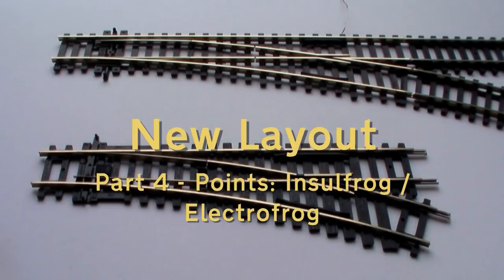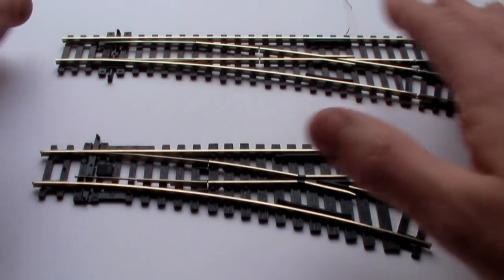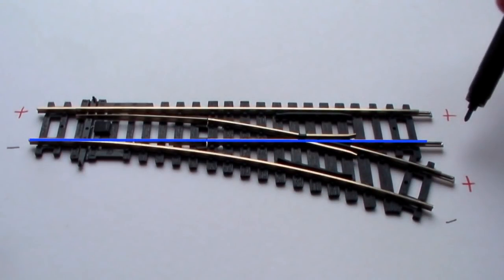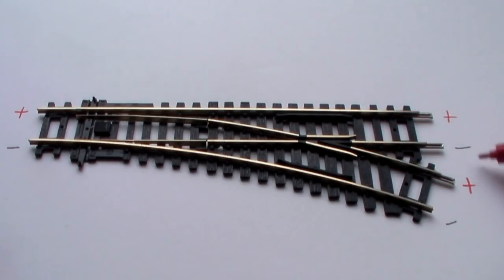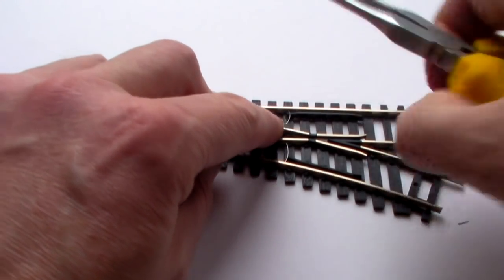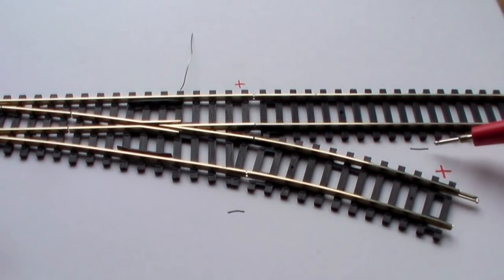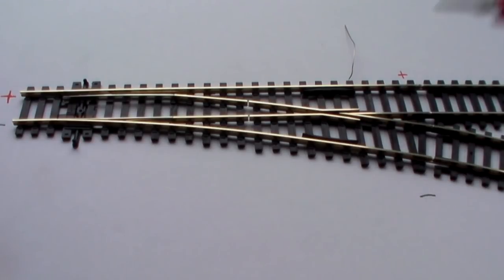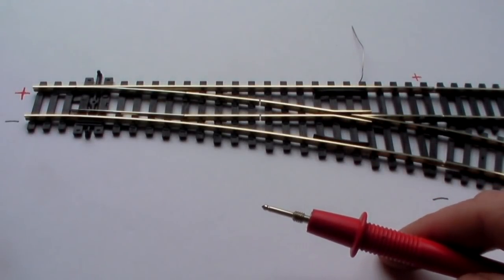Model Railway Layout Part 4 - Points: Insulfrog / Electrofrog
The fourth part of a series showing the construction of a permanent model railway in the spare room. Part 4 - A comprehensive analysis of insulated frog and electrofrog points, including operating principles and connectivity.